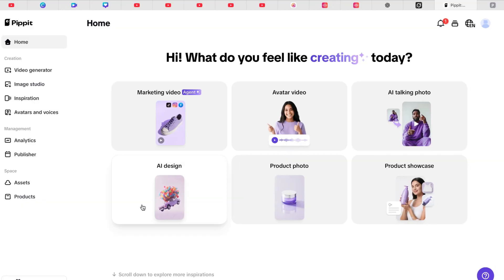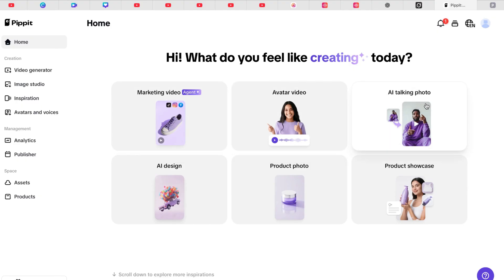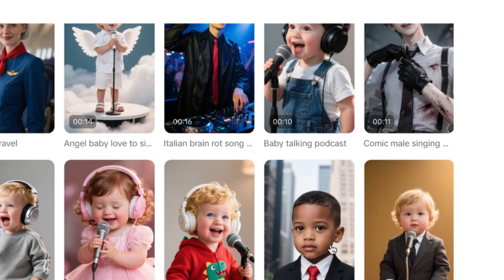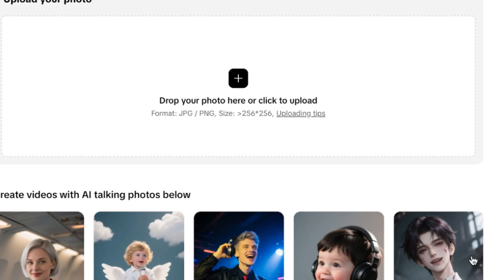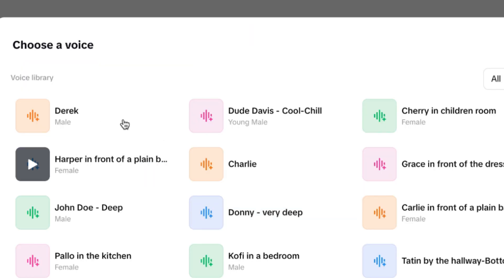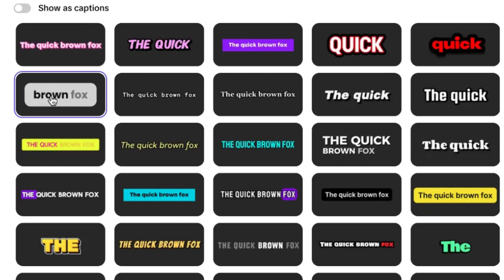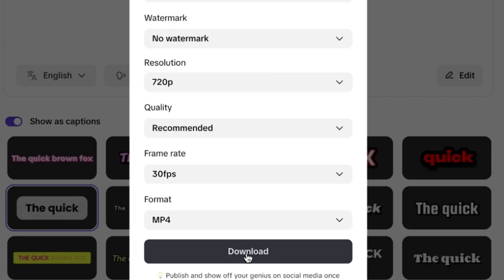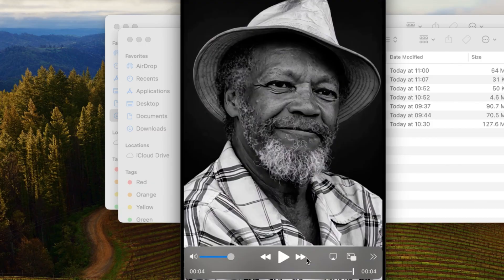Bring Photos to Life Create AI Talking Images with Pippit AI!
✅Bring Photos to Life Create AI Talking Images with Pippit AI! 👇👇@epicmentorship

💠Unlock the power of Pippit AI to create AI talking photos with this easy tutorial on Epic Mentorship! Learn how to transform any static image into a lifelike talking video by adding scripts or voiceovers, perfect for social media, marketing, or creative projects. We’ll guide you step-by-step to animate your photos with realistic lip-sync and expressions using Pippit’s free tools. No editing skills needed! 📸🎙️